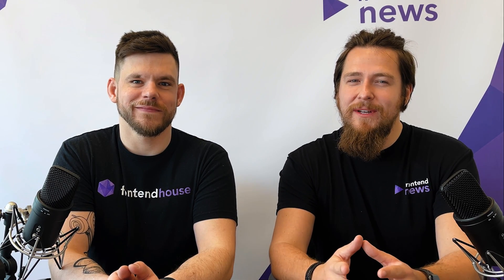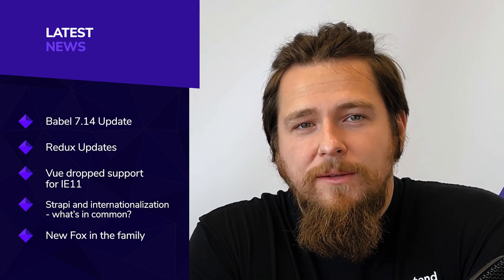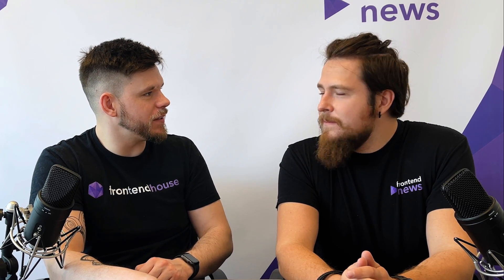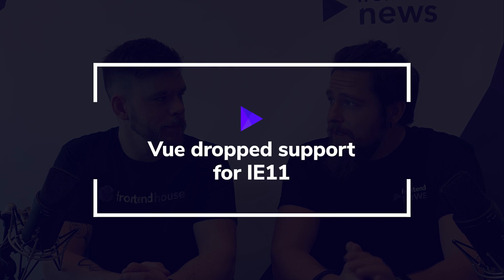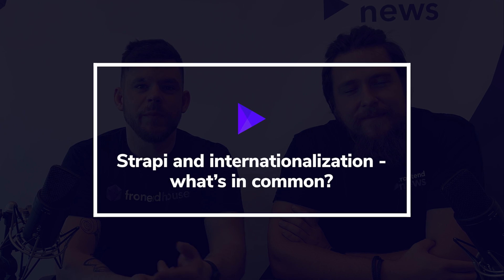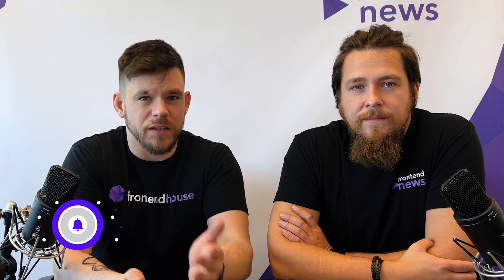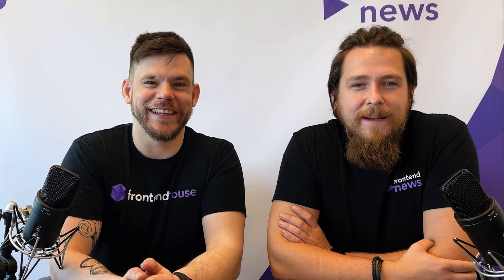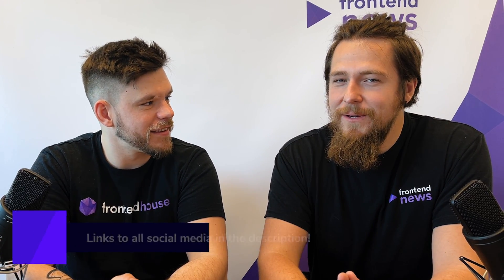Latest Updates: Babel, Redux and Firefox - Frontend News #9 | frontendhouse.com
Watch the Frontend News #9 - the podcast about tech and front end innovations with our hosts - Chris and Tommy K. You can always ask us any question during free consultation

What is Frontend News #9 about?

0:00 - Intro
1:00 - Contents
1:31 - Babel 7.14 arrived
2:58 - Redux updates
4:18 - Vue dropped support for IE11
6:10 - Strapi and internationalization - what’s in common?
7:40 - New fox in the family

Prefer reading?